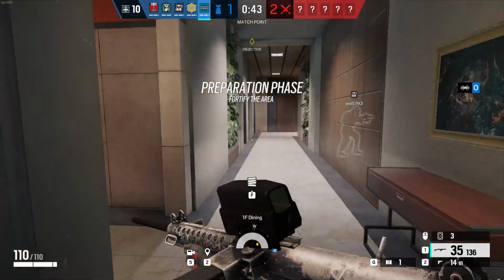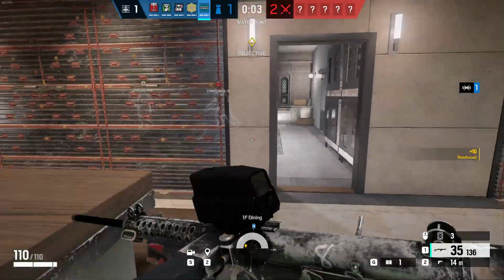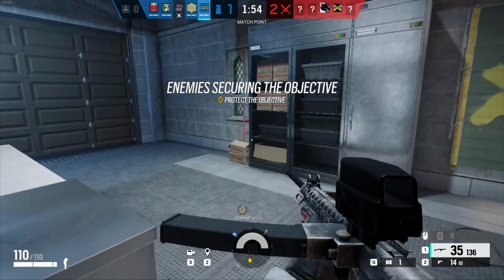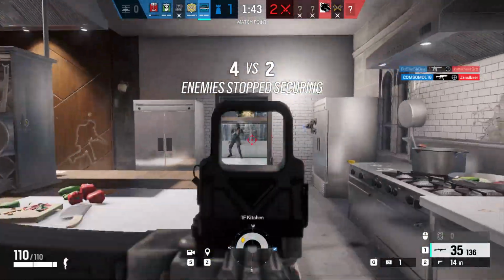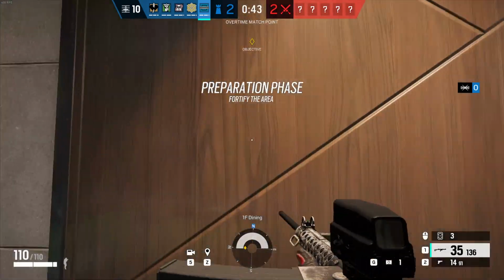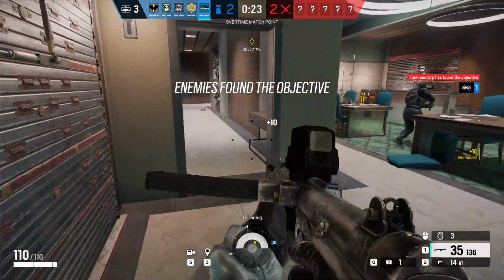Rainbow Six 2022 10 16 12 00 17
Wheel: Logitech G29.
Controller: Xbox 360 USB.
Webcam: Logitech C310.
Gamepad: Razer
Kyboard: Razer Cynosa Chroma.
Mouse: AI & Razer Naga Trinity.
Speakers: Logitech Z906
PC Specs: OS Name Microsoft Windows 10 Pro
Processor AMD Ryzen 5 3600 6-Core
Processor, 3600 Mhz, 6 Core(s), 12
BaseBoard: ROG STRIX B450-F GAMING